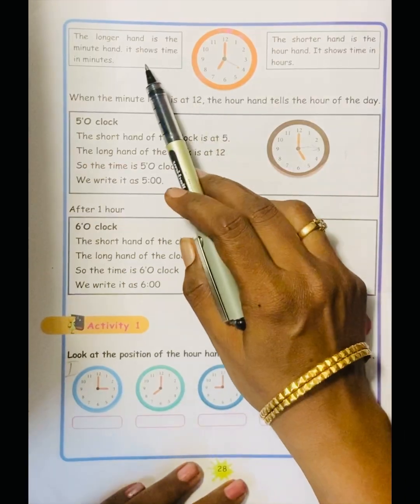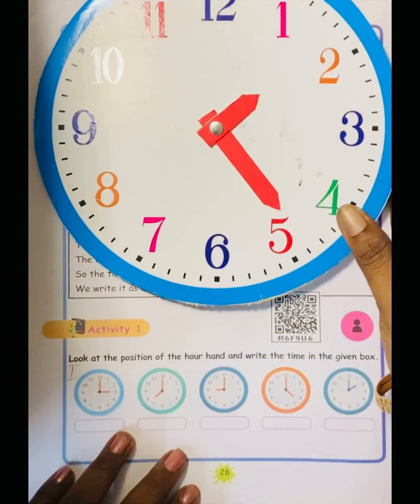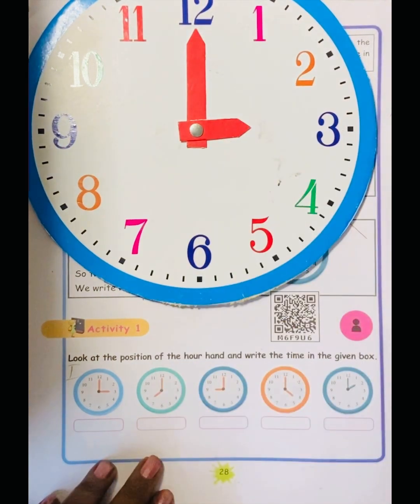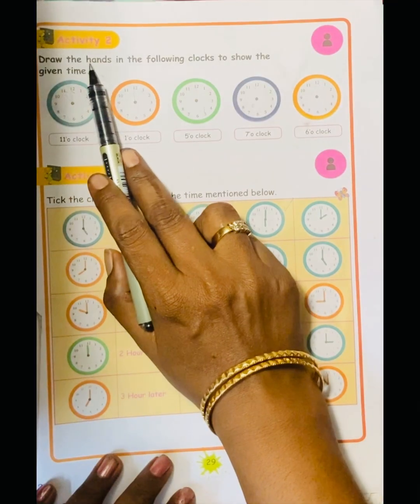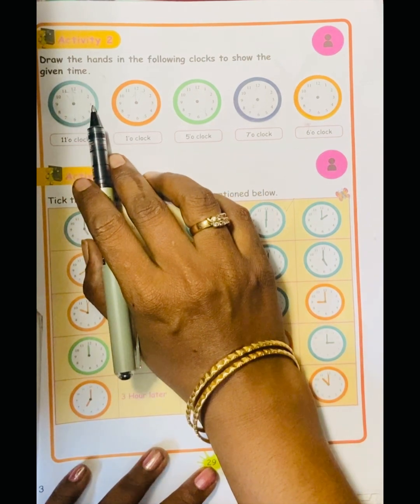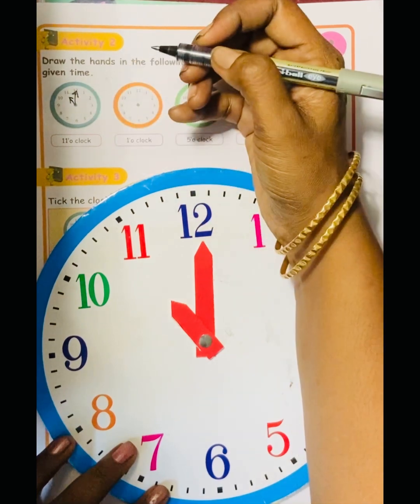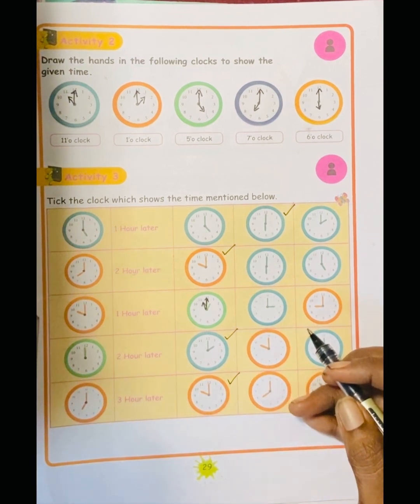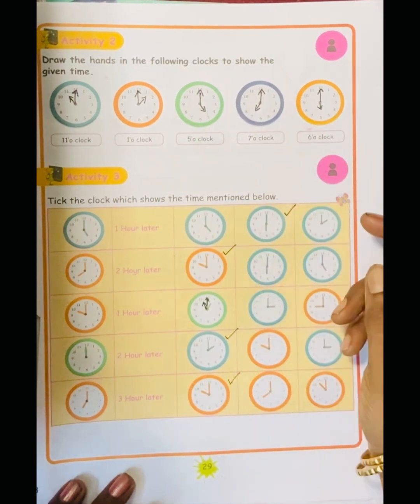Class - 3 Term - II Unit - 4 Time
In this video i explained hour hand,minute hand,how to find time in a  how to draw a clock